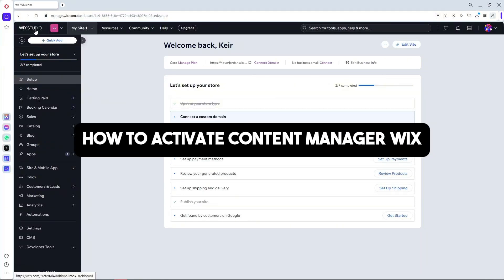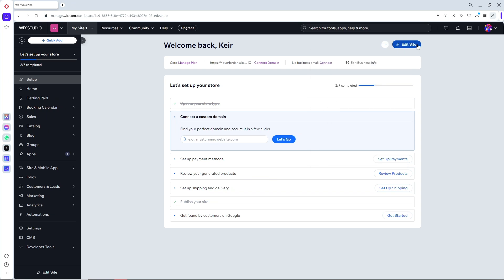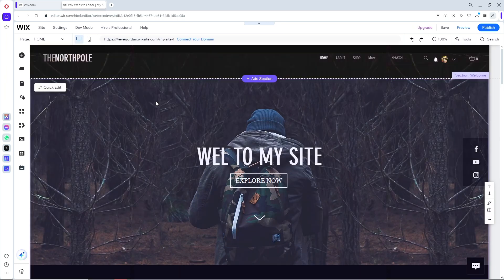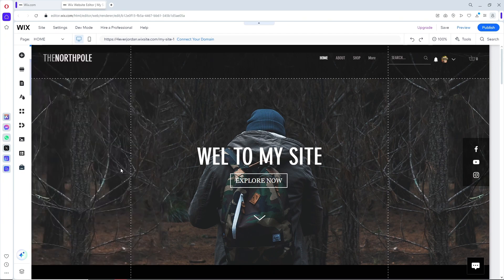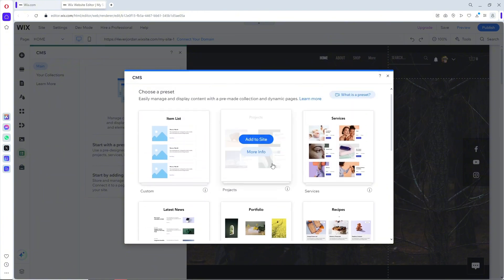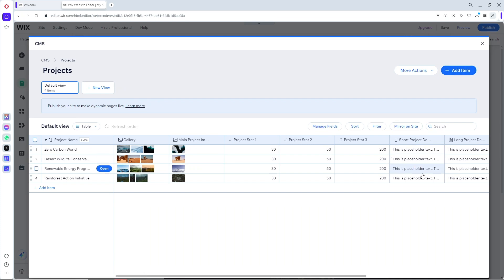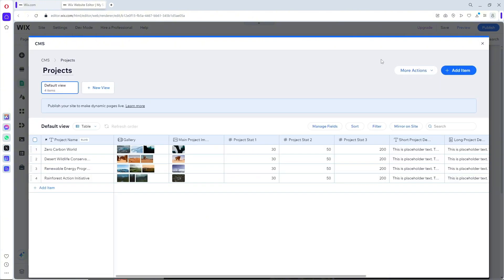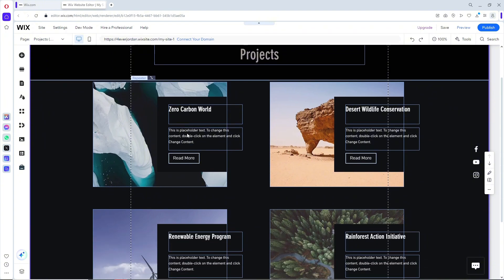How to Activate Content Manager Wix (EASY GUIDE)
Have you heard of Wix content manager? Here's the Wix content manager tutorial. Watch this video and learn more about Wix content management system.